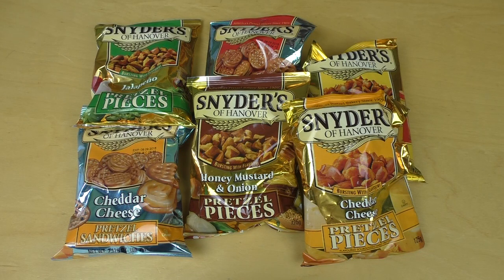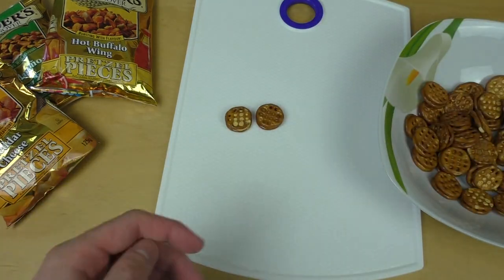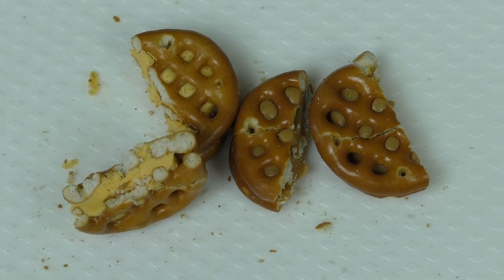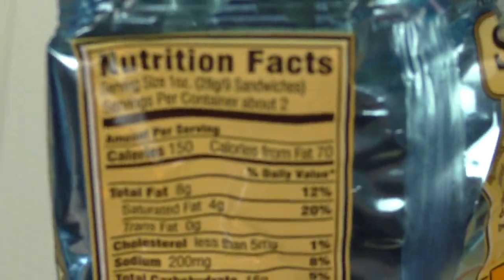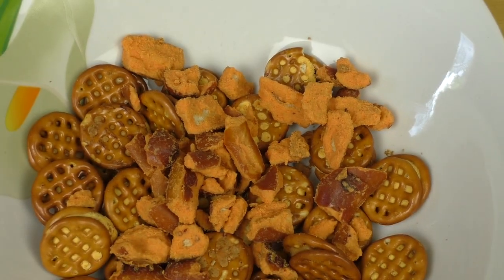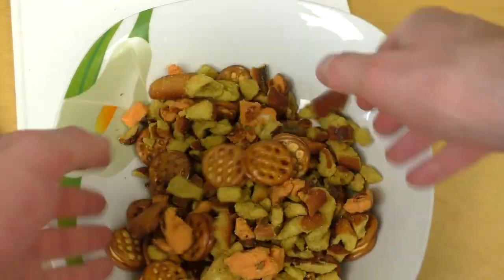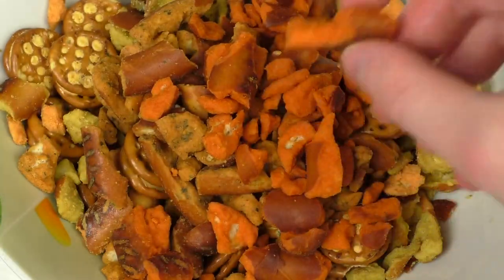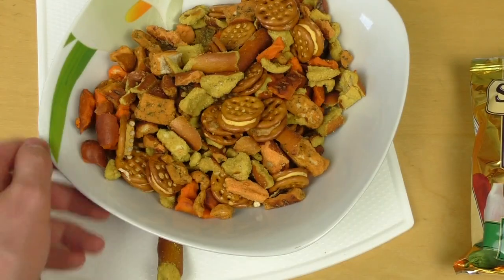Peanut Butter Pretzel Sandwich Snacks & More [SNYDER's of Hanover]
These pretzel sandwiches are an awesome idea.
German starts 7:12